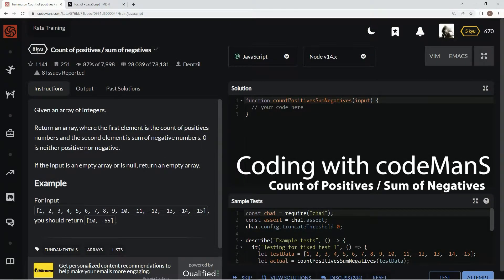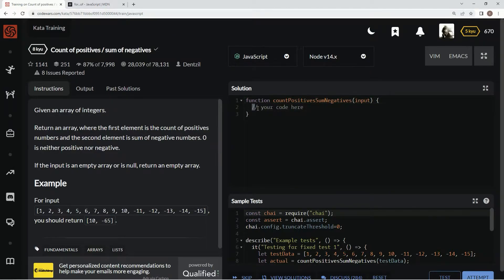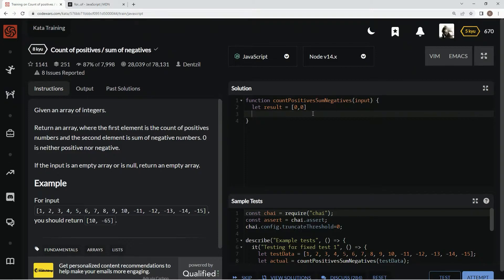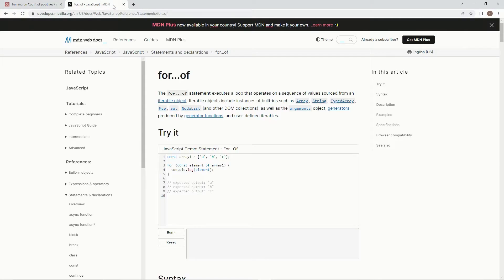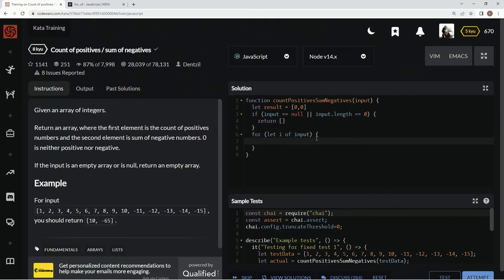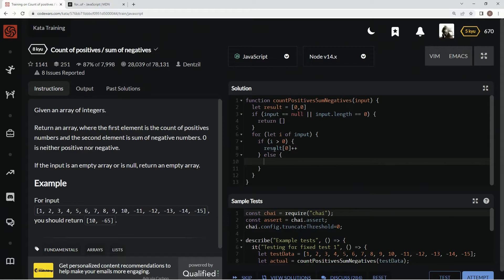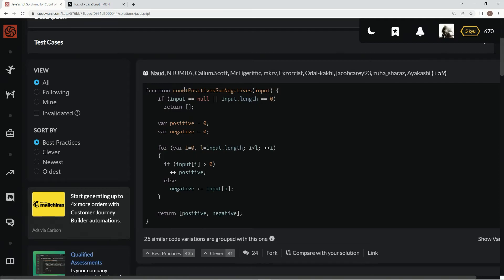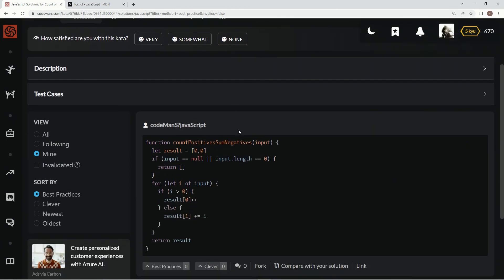Codewars 8 kyu Count of Positives / Sum of Negatives Javascript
this one uses the for...of statement